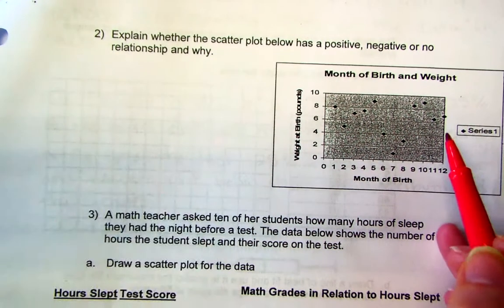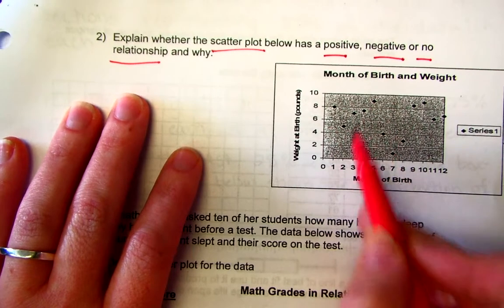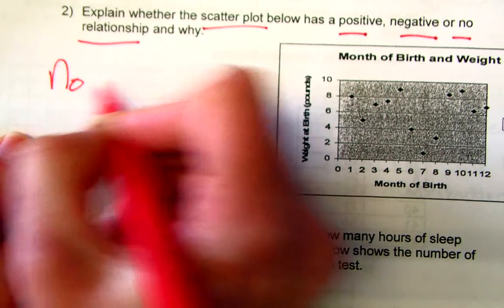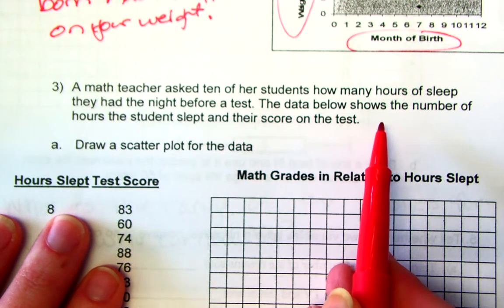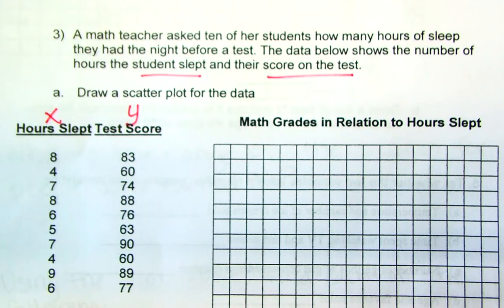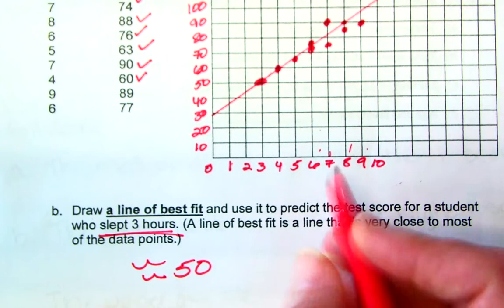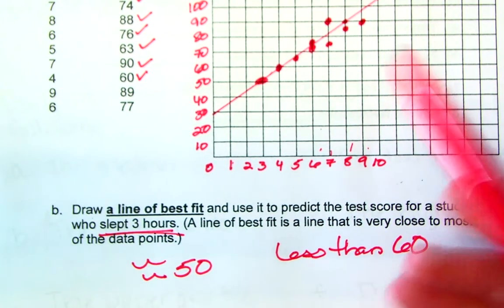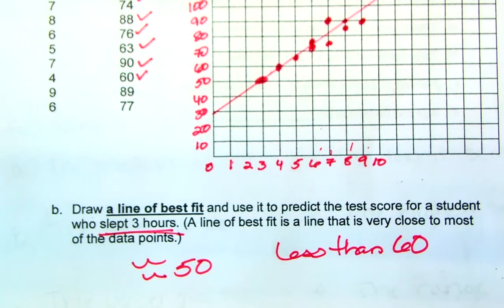Chapter 11 Review page 2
7th Grade students are reviewing for the test.